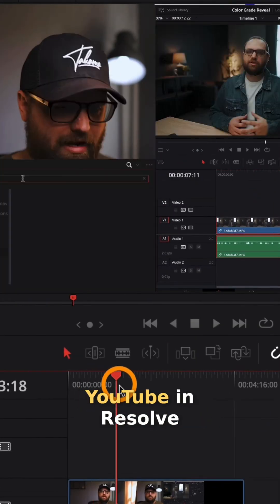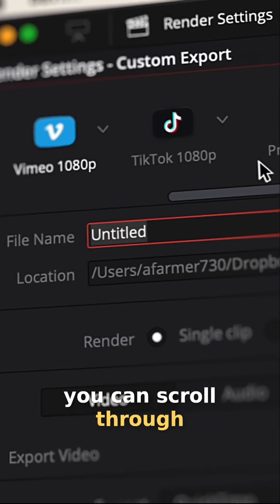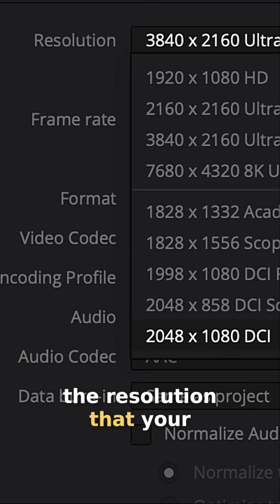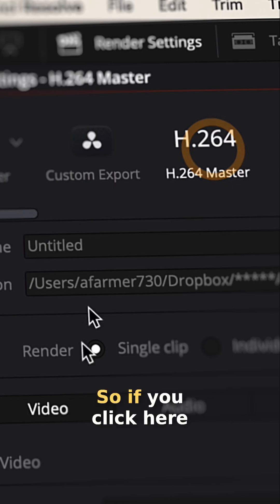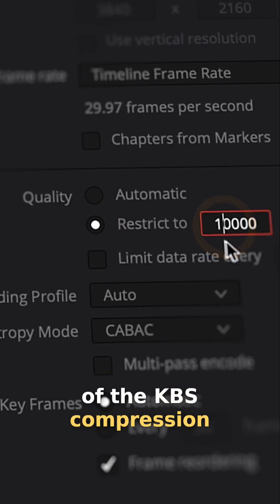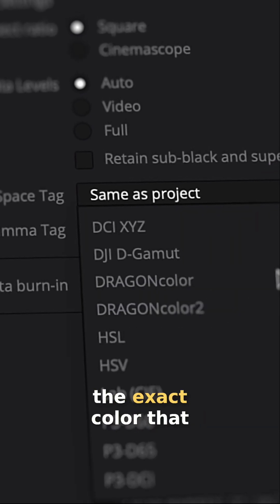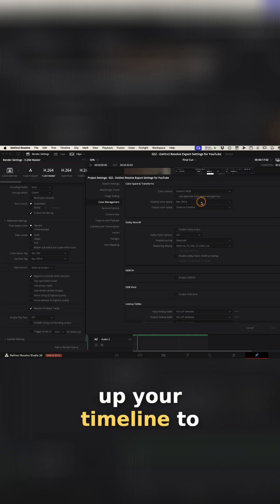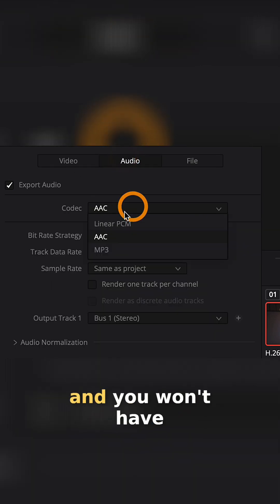DaVinci Resolve Export Secrets: Make Your Videos POP!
Unlock the secrets of optimal DaVinci Resolve export settings for YouTube! We guide you through selecting timelines, navigating the Deliver page, and mastering custom presets like Master H.264. Learn about video codecs, quality settings, color space, gamma adjustments and adding subtitles for the perfect YouTube video.